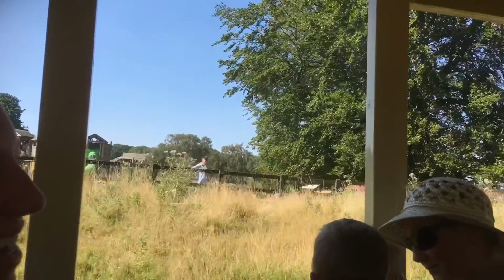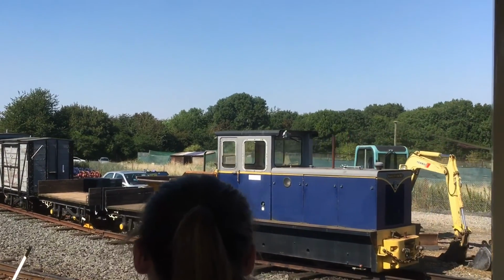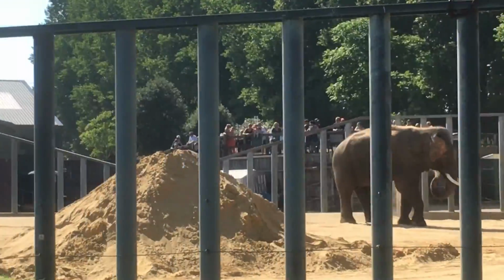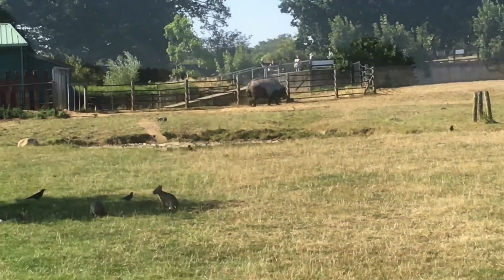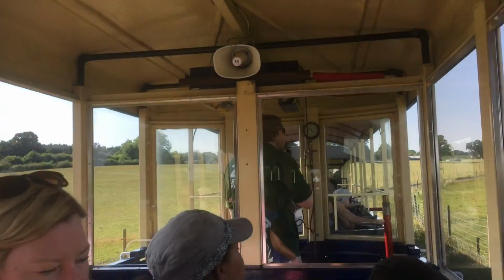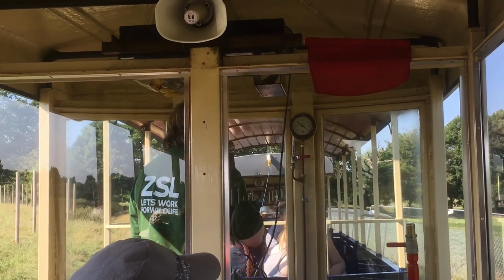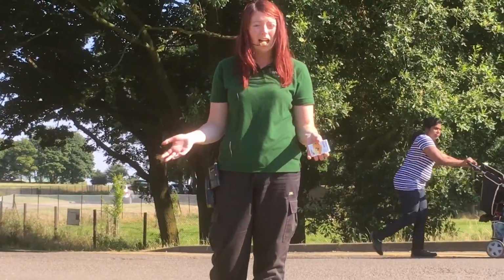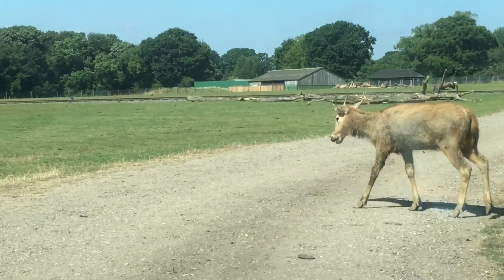Train tour at Whipsnade Zoo( part 4) 17 August 16